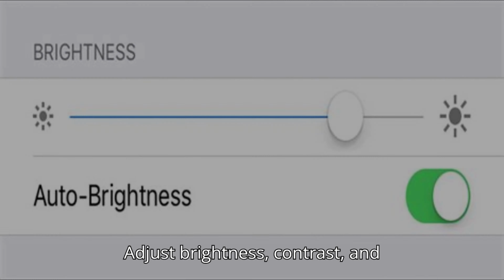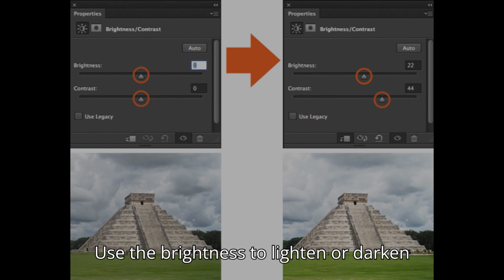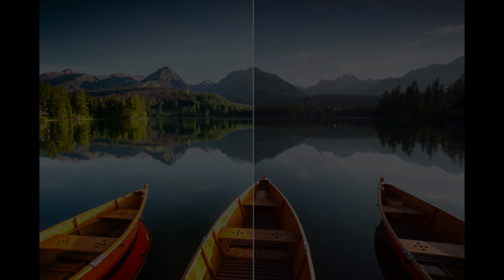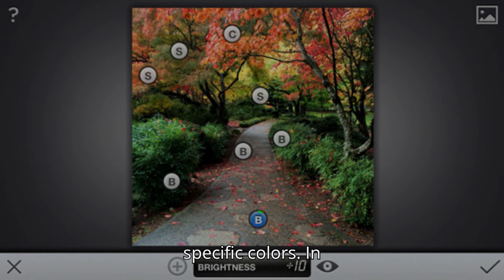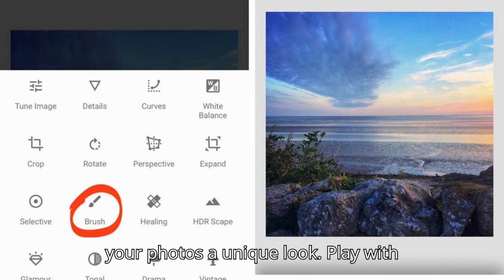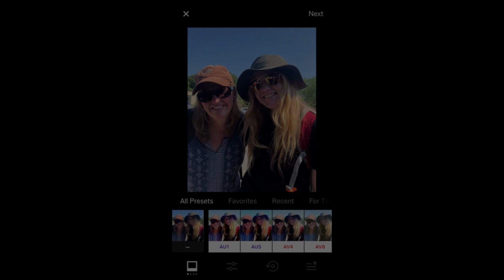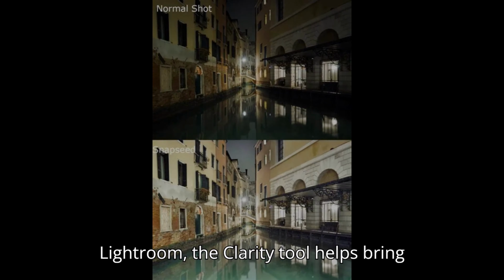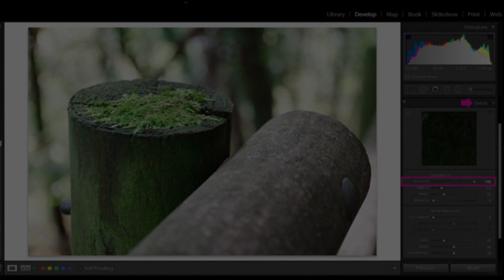How to Use Photo Editing Apps for Stunning Pictures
Photo Editing.
This tutorial shows how to use popular photo editing apps like Snapseed, Lightroom, and VSCO to create stunning pictures. You’ll learn how to adjust brightness, contrast, colors, sharpness, and crop your images for professional-quality results. Perfect for enhancing photos for social media or personal projects.